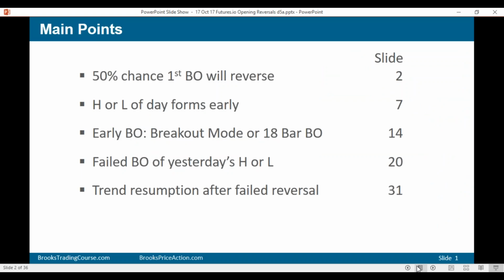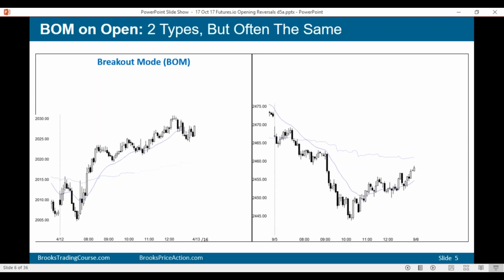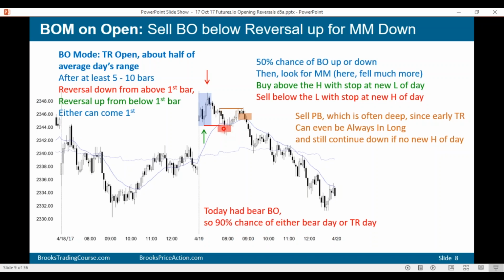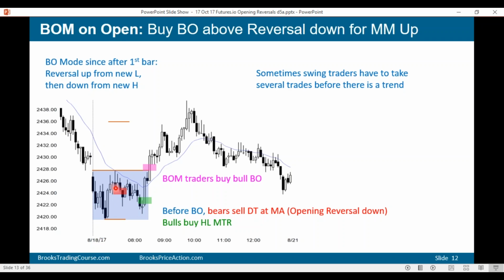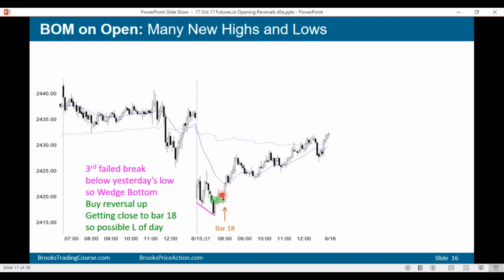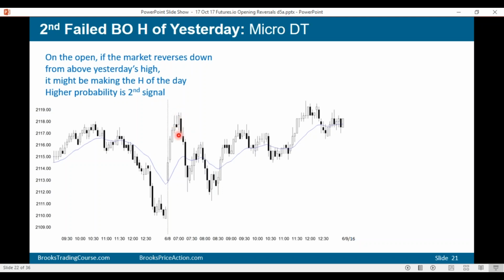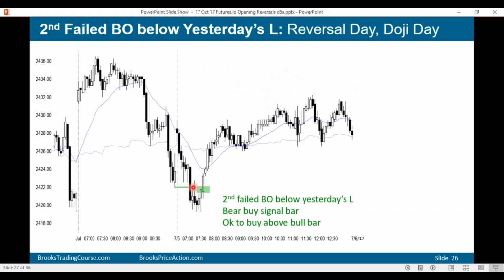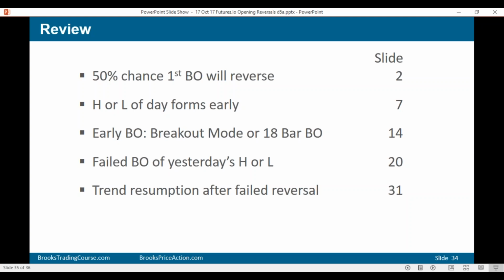Opening Breakouts and Reversals w/Al Brooks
Presented by: Al Brooks, topics include:
- 50% of strong moves on the open fail and reverse
- By the 18th bar, there is a 90% chance that the H or L of the day has formed
- Trading Opening Range breakouts (Breakout Mode opens)
- Trading breakouts of the 18 bar range
- Trading failed breakouts of yesterday's high or low